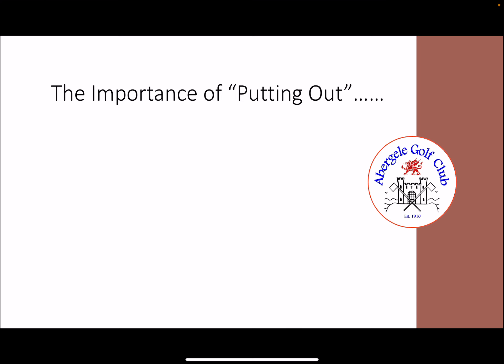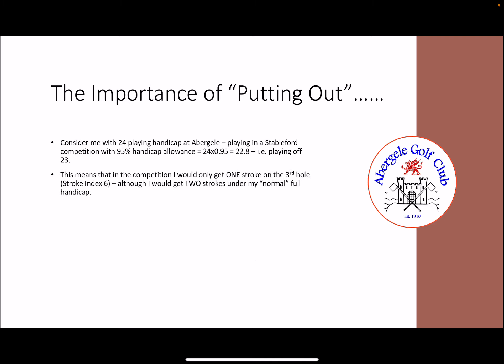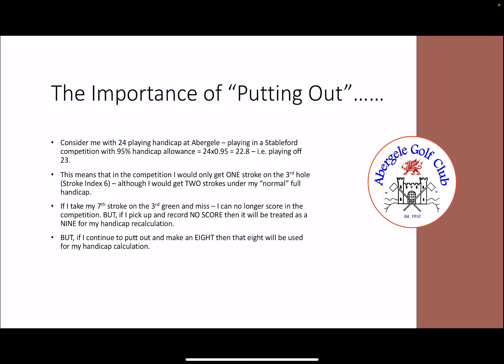The Importance of Putting Out - New World Handicap System (WHS)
Short video explaining the importance of putting out when playing in competitions where your golf handicap is reduced by a handicap allowance for the competition.